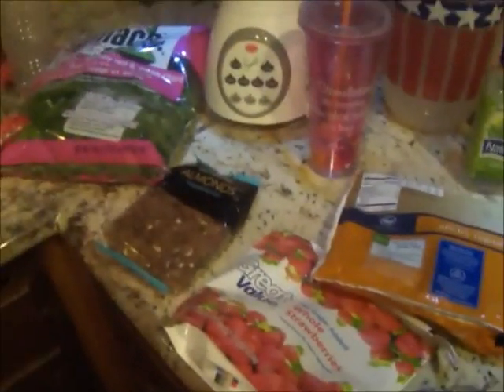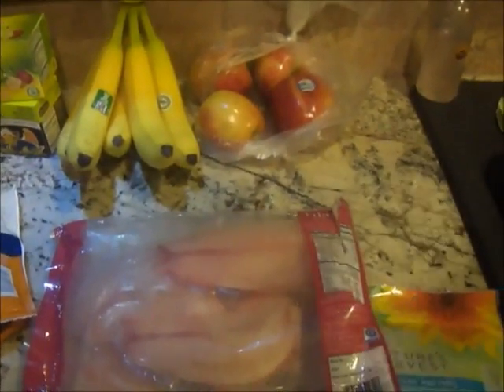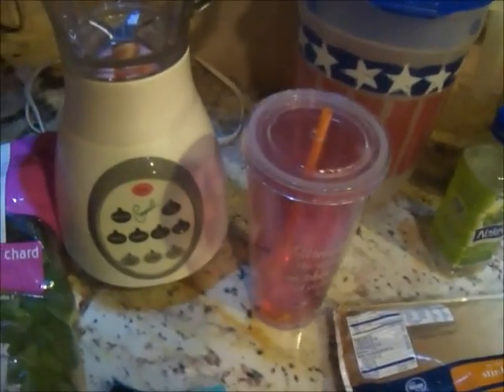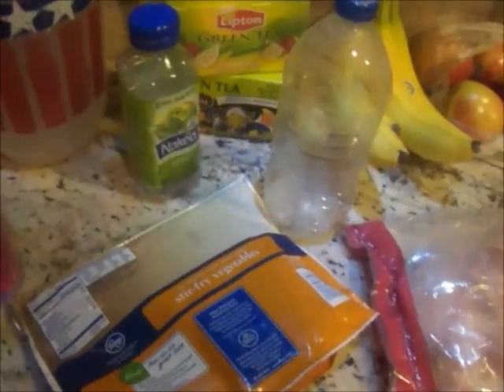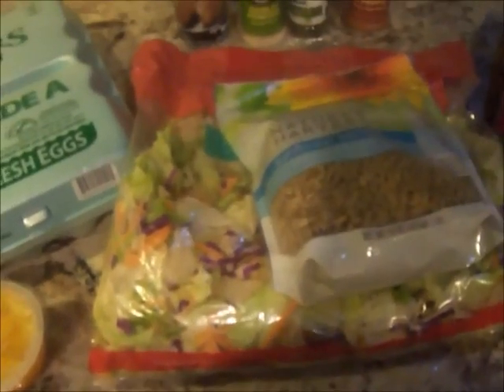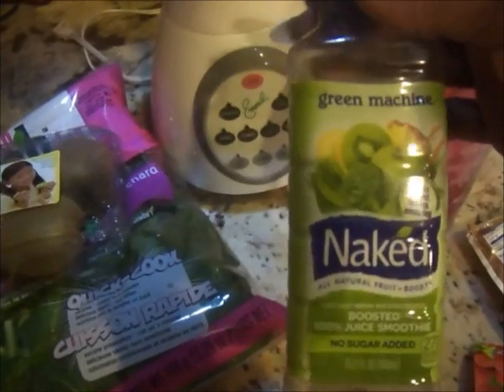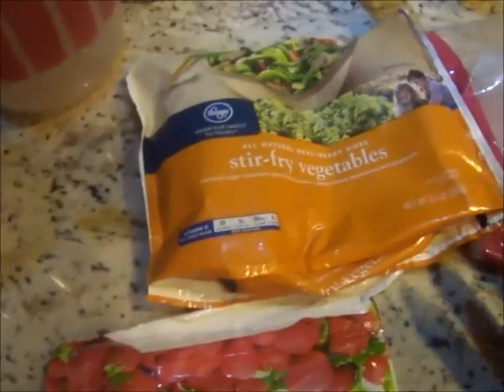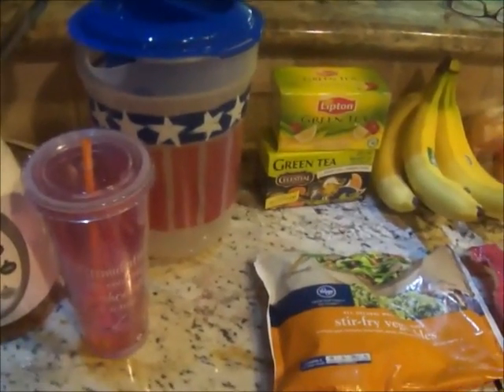HOW TO MAKE YOUR STOMACH SHRINK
JUST SHARING WHAT WORKED FOR ME !!!